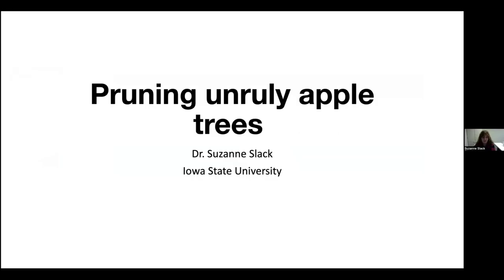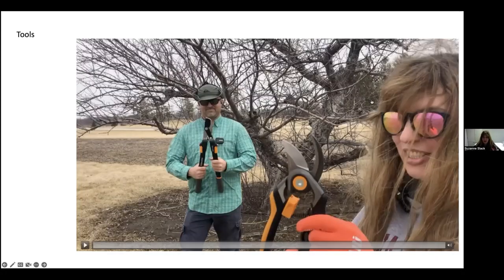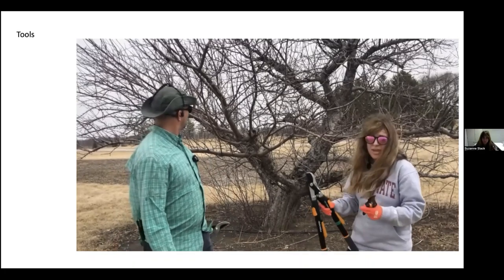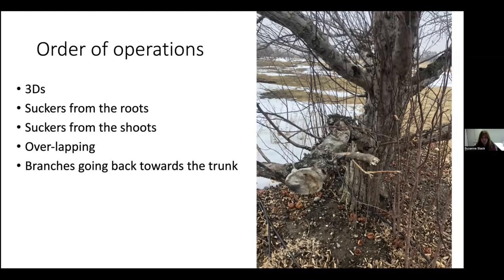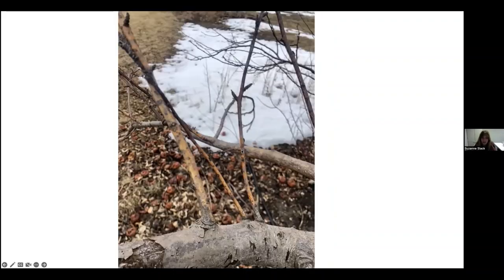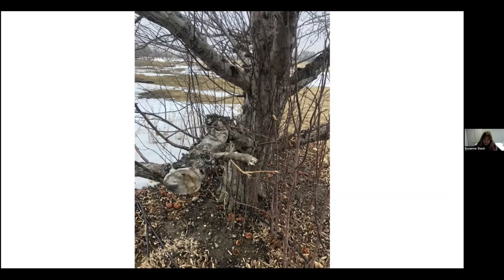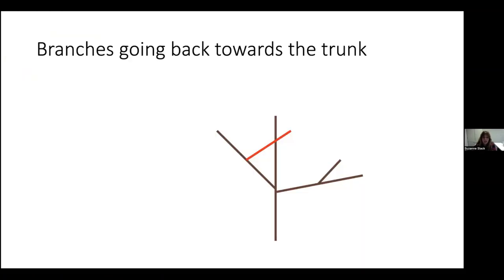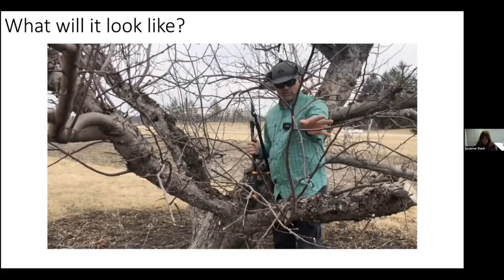Home Gardening Webinar 2023: How to Tame Your Unruly Apple Tree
We are joined by Dr.Suzanne Slack, assistant professor in the ISU Department of Horticulture, to learn about pruning apple trees.

Apples trees can be notoriously difficult to prune correctly, especially if the tree has been neglected for a couple years or has become too tall and burdensome to reach the top. In this webinar, we will demonstrate proper pruning technique for large, unruly apple trees as well as some tips and tricks for younger trees to prevent unwanted unruliness.

If you want to support our program and scholarships for future Master Gardeners, visit the Iowa State University Foundation

This institution is an equal opportunity provider. For the full non-discrimination statement or accommodation inquiries, go